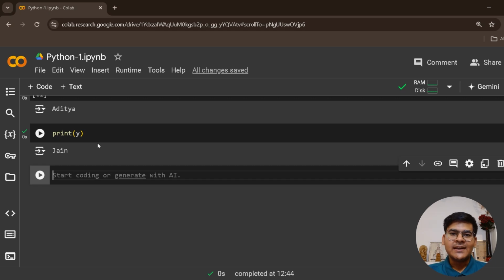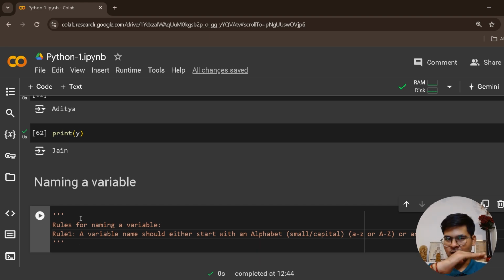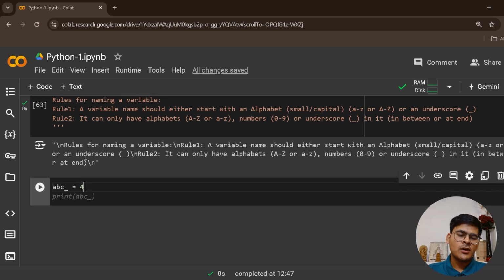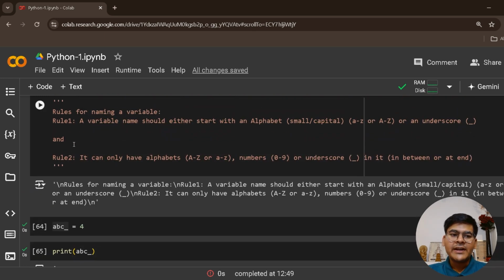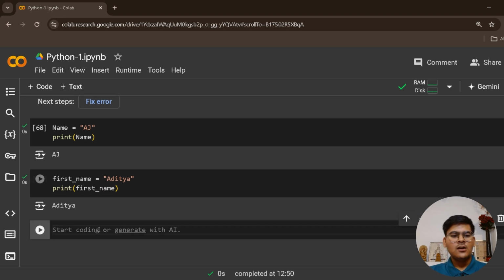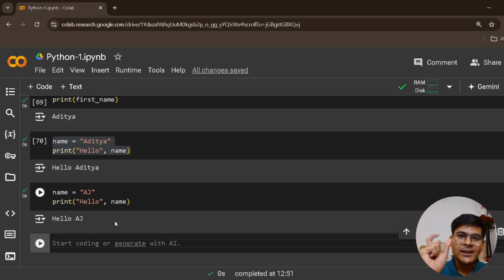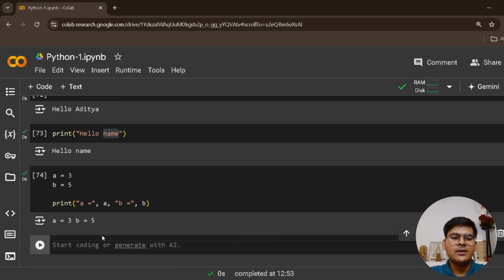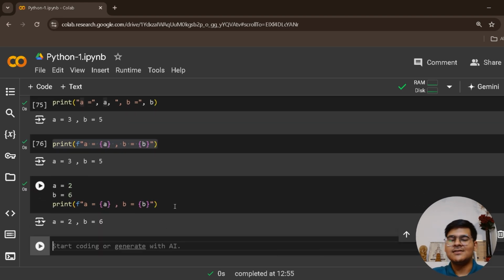Demo 2.4. Variable naming | Python Essentials by Aditya Jain | Data Scientist | Amazon | IIT Bombay